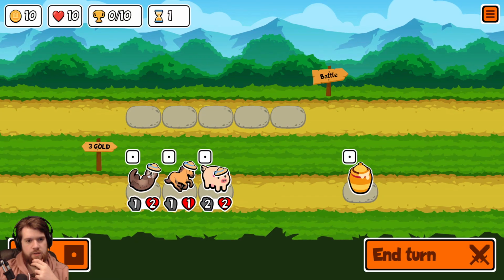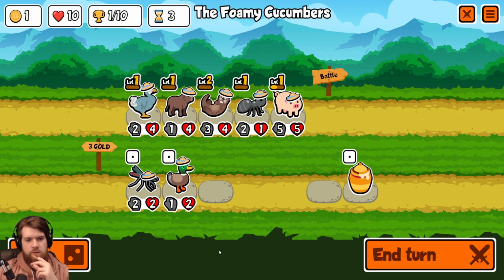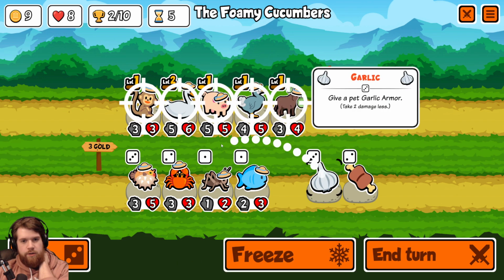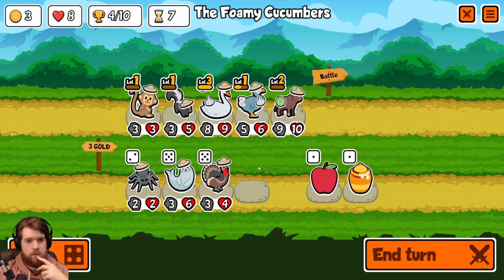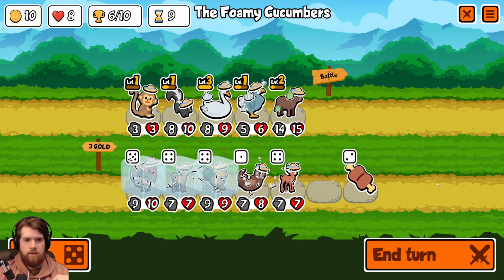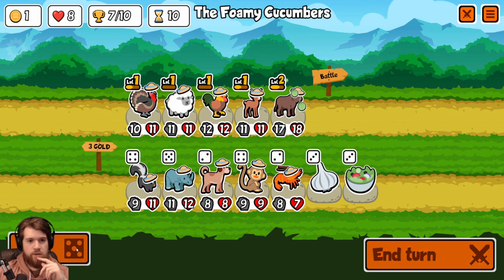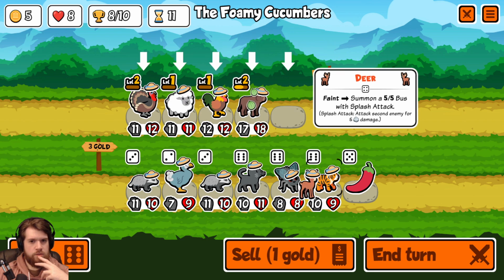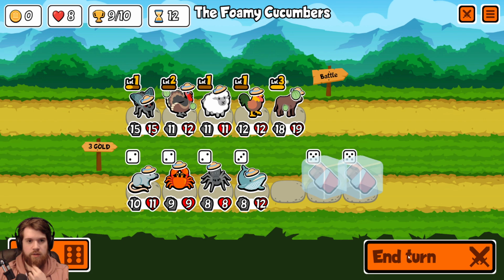Battlegrounds, but with Cute Animals (Super Auto Pets)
Recruit adorable otters and turkeys, then make them fight to the death.